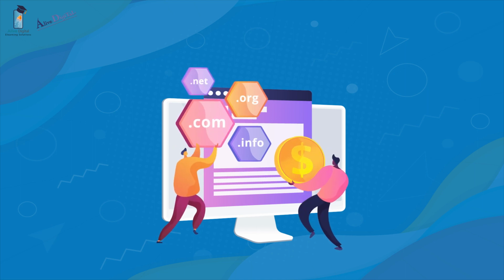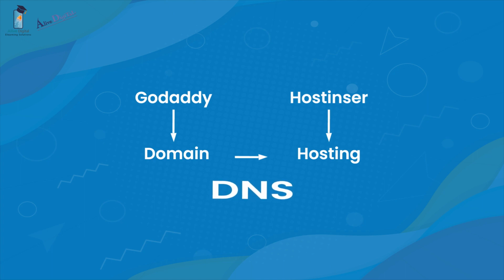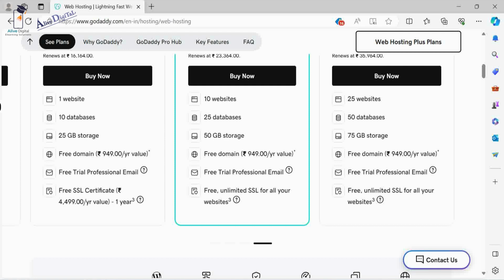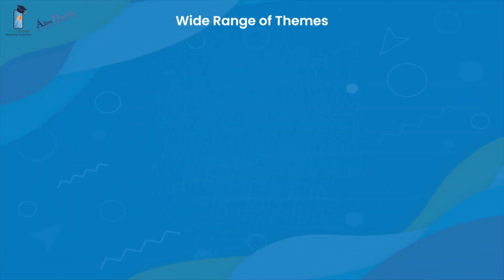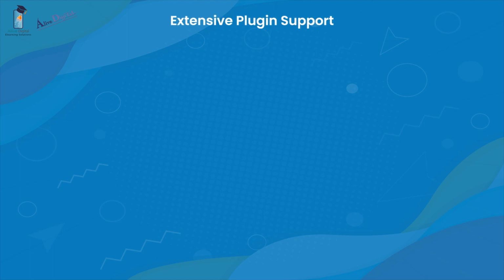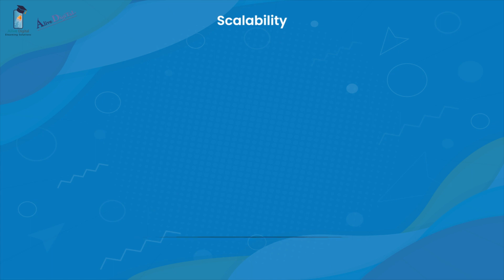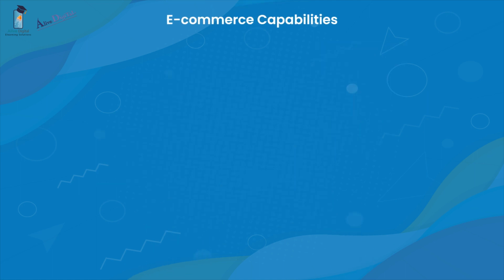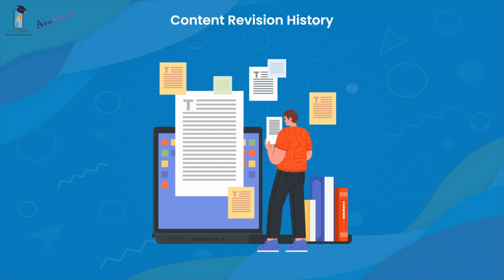Mastering WordPress Step-by-Step Guide to Domain | Hosting | Why WordPress | Alive Digital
🌐 Welcome to Alive Digital's E-Learning Tutorial Series! In this comprehensive guide, we'll walk you through the entire process of designing a website using WordPress. Whether you're a beginner or looking to enhance your skills, this video covers everything from purchasing a domain and hosting to installing WordPress via cPanel.

🔗 Timestamps:
0:00 - Introduction
0:45 - Purchasing a Domain
2:30 - Change in Domain Name Server DNS
3:01 - Buying Hosting
4:15 - Reasons to Choose WordPress
10:05 - WordPress is a popular choice

🖥️ [INTRODUCTION]
Join us as we delve into the fascinating world of WordPress website design. Learn the ropes from domain purchase to WordPress installation with ease!

💡 [WHY WORDPRESS]
Discover the 16 key reasons why WordPress is a preferred choice for website design. From user-friendly interfaces to extensive customization options, WordPress has it all.